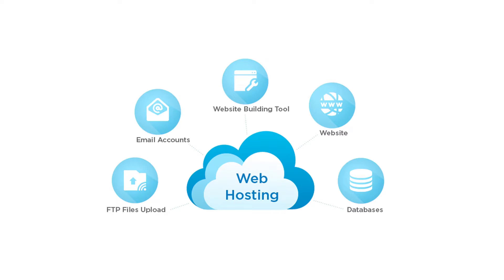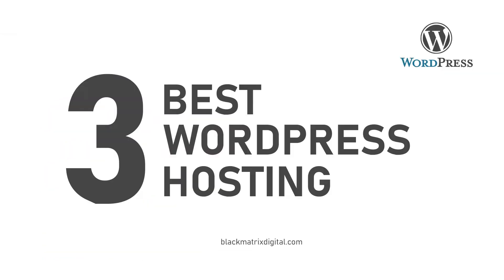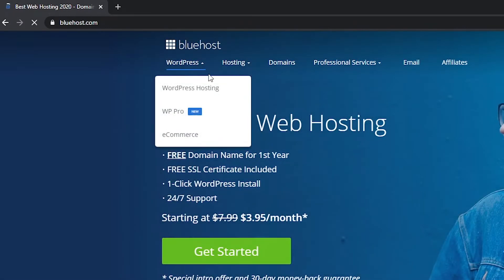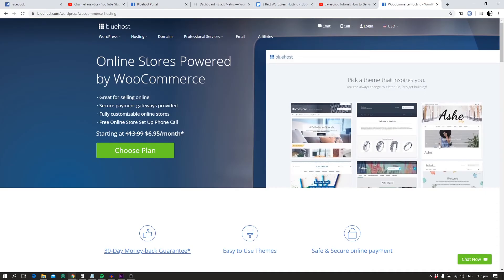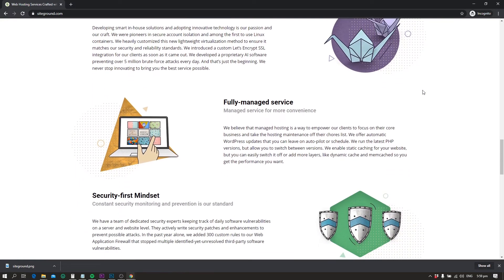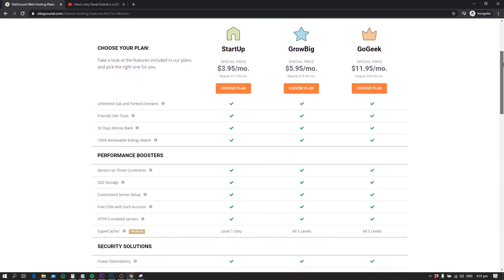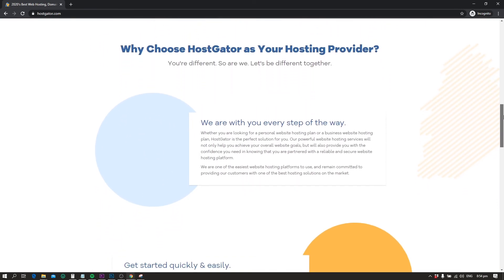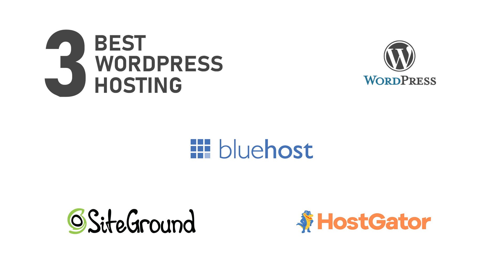3 Best Wordpress Hosting Providers in 2020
The success of a WordPress website or blog highly depends on its hosting provider. Most of the time, we choose cheap hosting providers just to save a few cents. But this may quickly show adverse effects on the overall reputation of our website.

Basically, Google and other popular search engines prefer high-speed websites while ranking them for a specific keyword. This is because on average a visitor only waits a few seconds for a website to load otherwise he might leave it. So, to enhance the user experience, search engines place the best website on top of their Search Engine Result Pages (SERP).

In this video, I’ll provide my honest review of the 3 best WordPress hosting providers. You can rely on them to gradually increase the organic traffic of your WordPress based website.

B  E  S  T     W  E  B     H  O  S  T  I  N  G     P  R  O  V  I  D  E  R  S

F  R  E  E     H  O  S  T  I  N  G    T  U  T  O  R  I  A  L

V  E  C  T  O  R  /  V  E  X  E  L     O  R  D  E  R  S